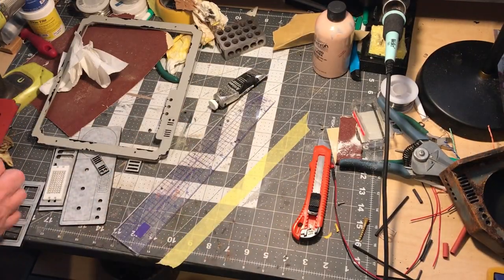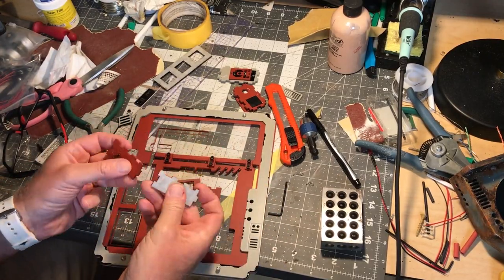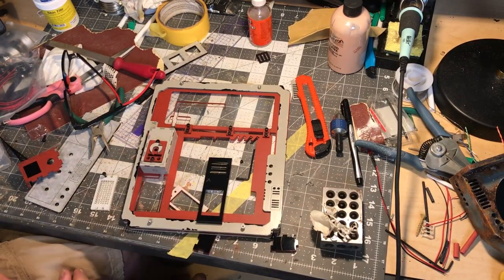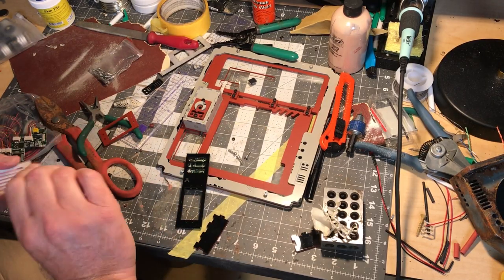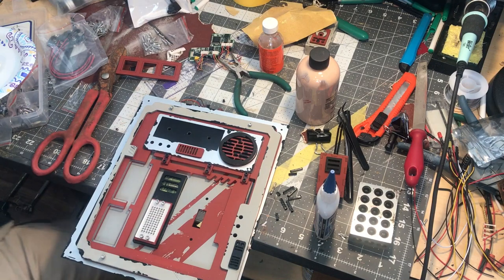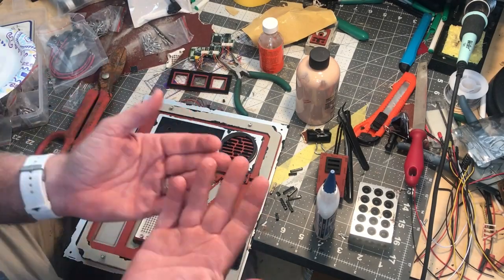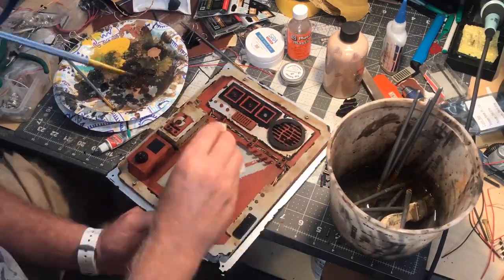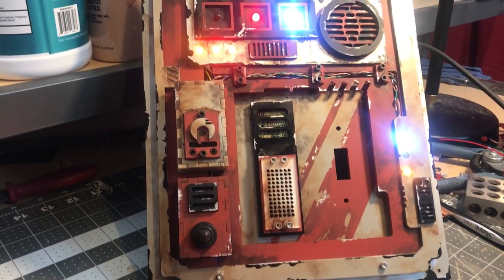TTFS: DIY Rebel Themed Star Wars Wall Panel Or Light Switch Cover KIT!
In this episode, I finalize my template for a laser-cut Star Wars light switch cover or Wall panel this time with a Rebel theme! I have one more build of my kit with customizable greeblies and accents to make your wall panel YOUR way! I go a bit out of my norm and create a Rebel paint job ... GASP! Star Wars Galaxy's Edge Star Wars Room Decor

This episode was written, filmed, and edited by Shawn Cash, produced by Heather Atherton and Shawn Cash